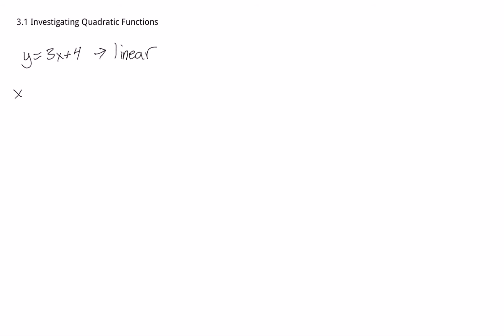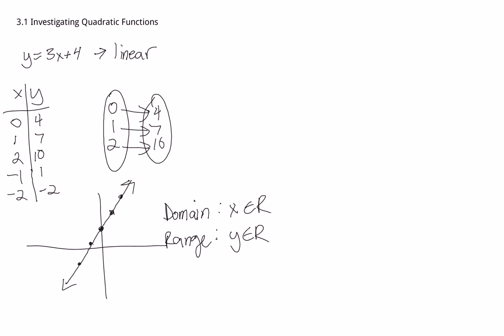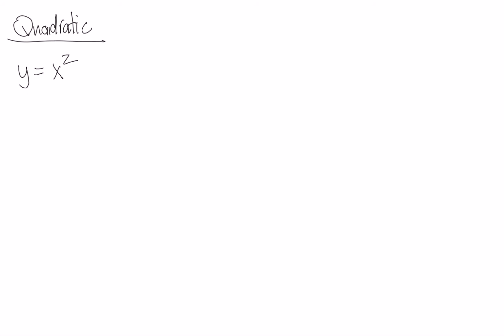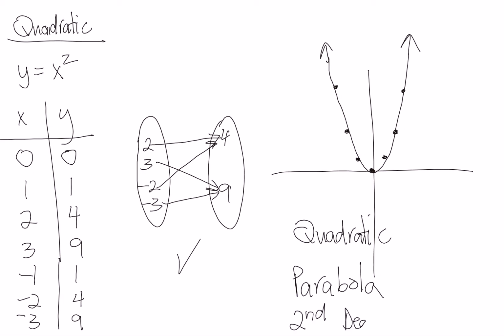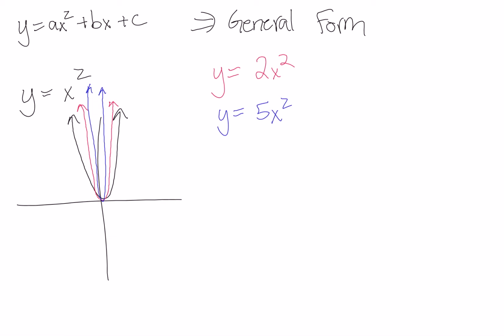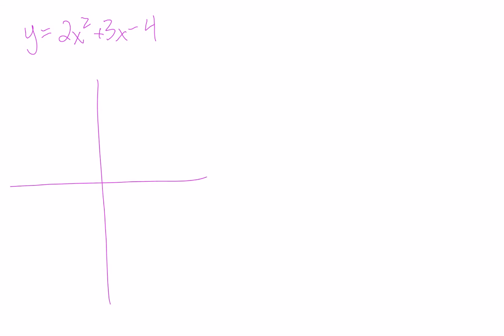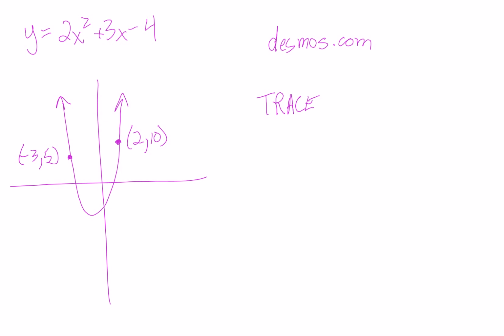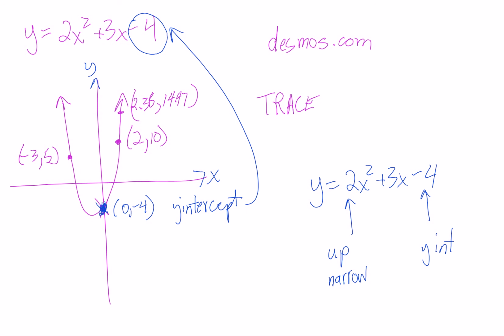Math 20-2: 3.1 Quadratic Functions